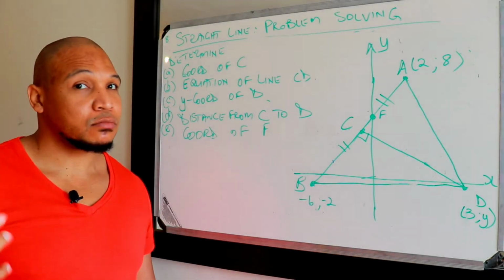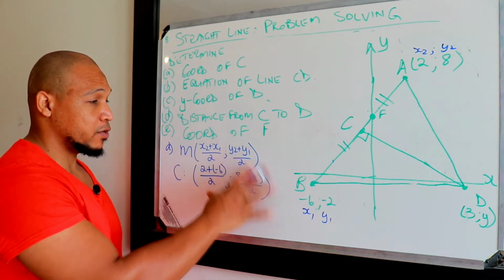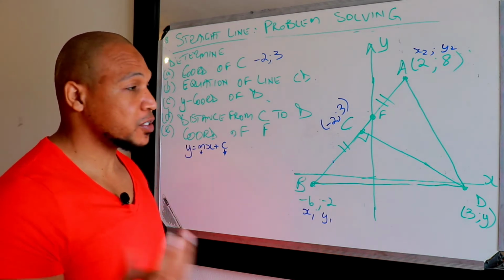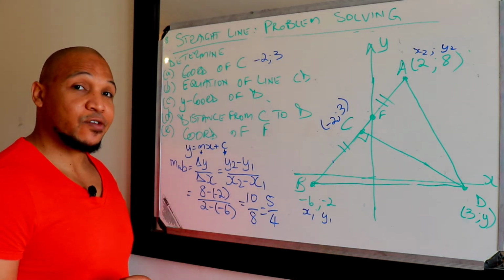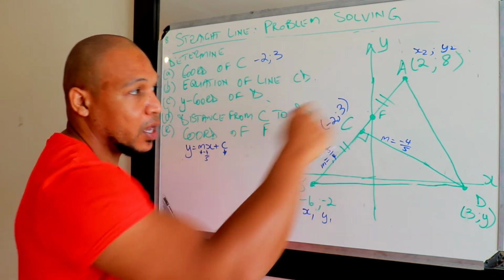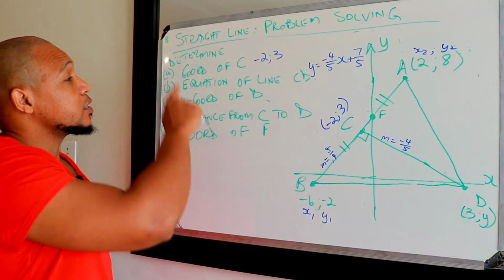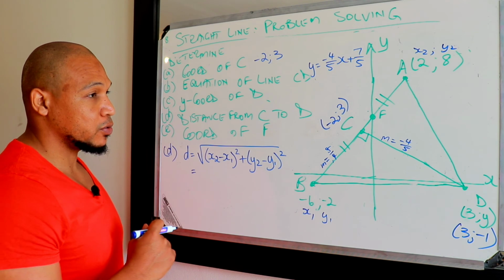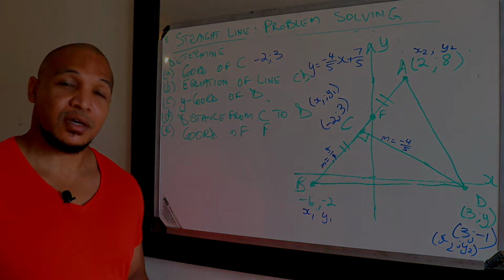Matric-problem solving-straight line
Matric-problem solving-straight line. I discuss a question on problem solving